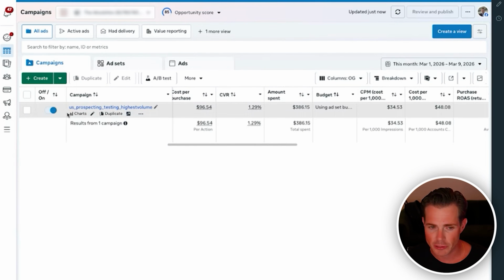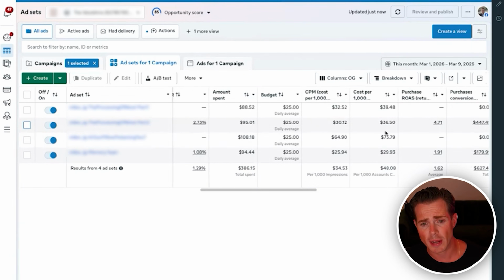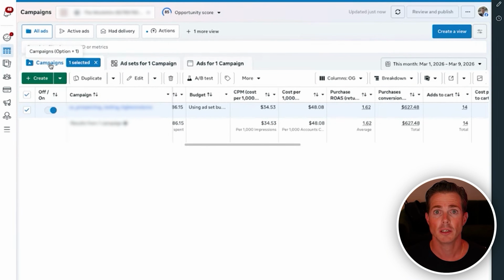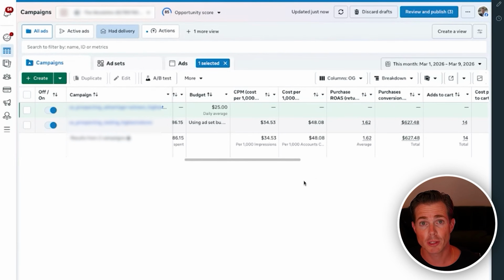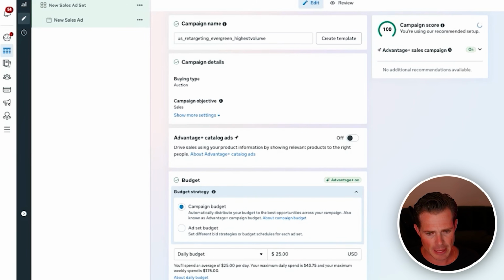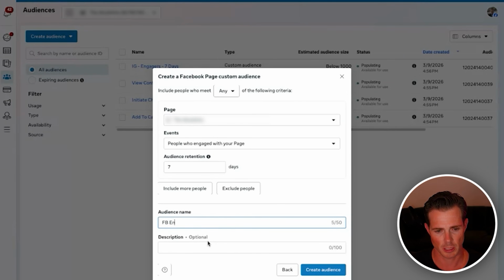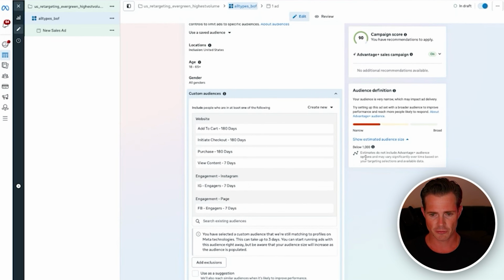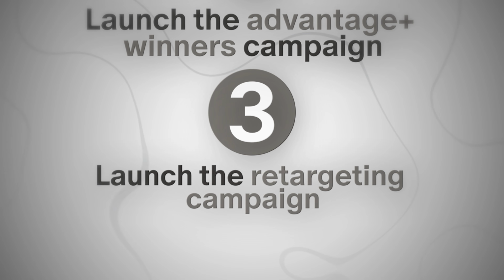Watch me LIVE Launch and Scale an Ad Campaign to $100,000 (Ecommerce)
I built MASON AI so you can get my answers on demand. Trained on my $350M+ in managed spend. Try it for free

💻 MEDIA BUYING TOOLS:
Klaviyo - Best Ecom Email Marketing Software, use my partner link for preferred service

TripleWhale - Best Reporting Dashboard, use my partner link for preferred service

Watch me LIVE Launch a $100,000 Ad Campaign (Ecommerce)

Launching a large ad campaign isn’t just about spending money, it’s about how you structure it from the start. In this video, you’ll watch me live launch a $100,000 ecommerce ad campaign, including how the campaign is set up, how creatives are tested, and how budgets are allocated for scale. You’ll see the full process in real time, the strategy behind profitable campaigns, and the mistakes that can waste thousands if you get it wrong.

This Video Also Covers: facebook ads, facebook ads strategy, ecommerce facebook ads, how to run facebook ads, facebook ads structure, facebook ads tutorial, facebook ads for ecommerce, facebook ads strategy for ecommerce, facebook ads for beginners, how to create winning ad creatives, how to make high converting facebook ads, digital marketing, facebook ads campaign, how to create facebook ads, how to scale an ecommerce brand, ecommerce, shopify